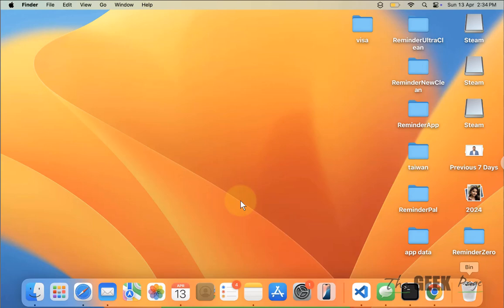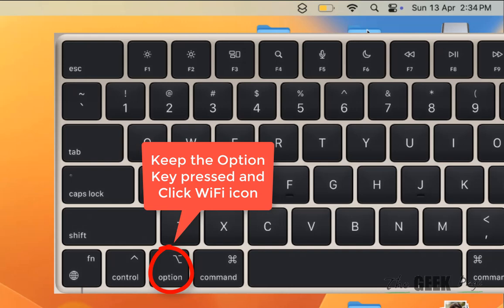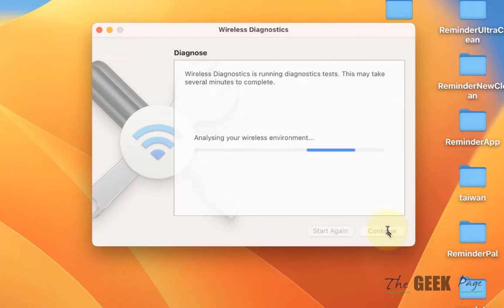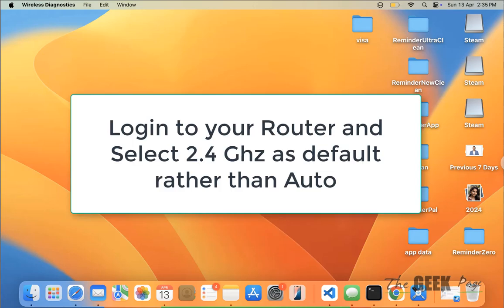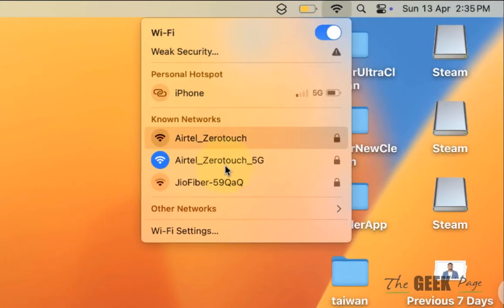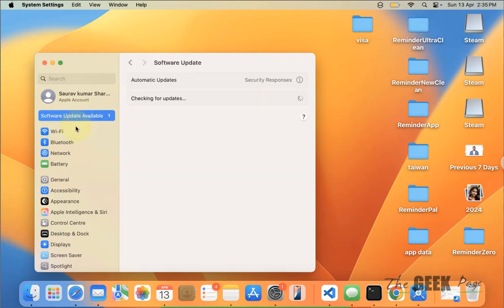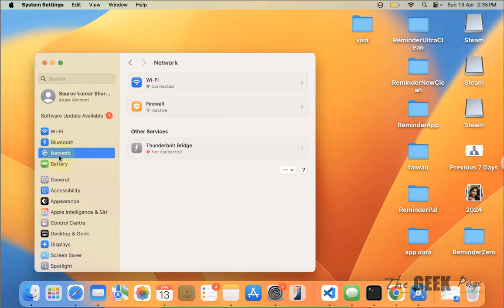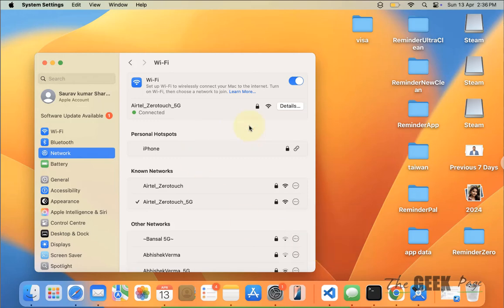Mac WiFi Keeps Disconnecting : How to Fix